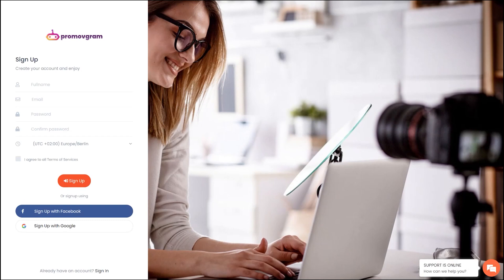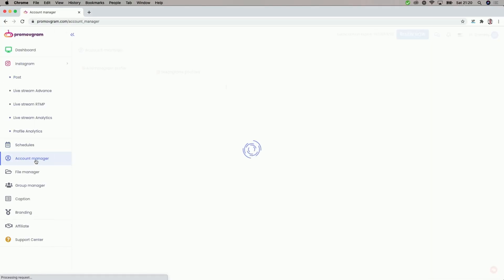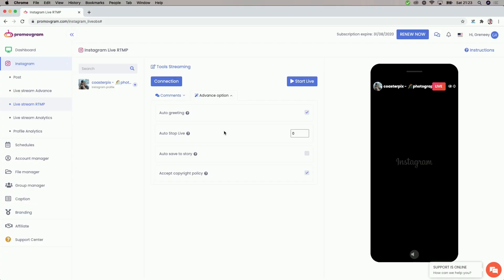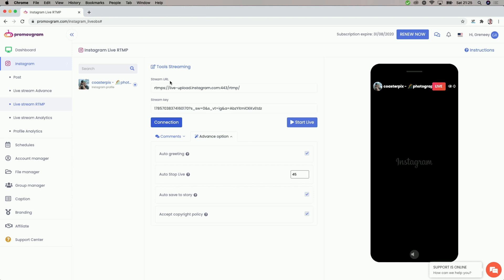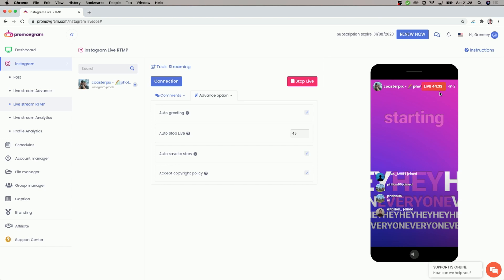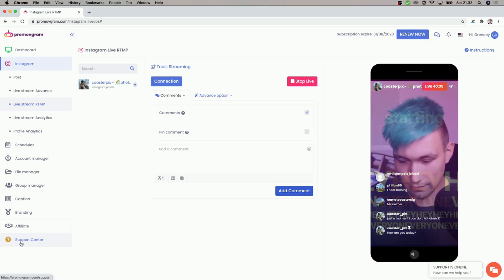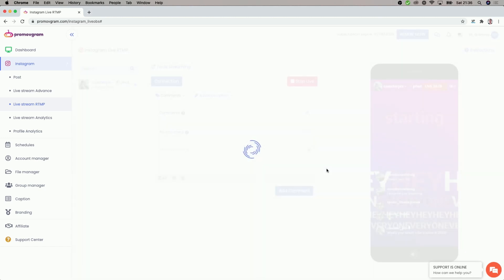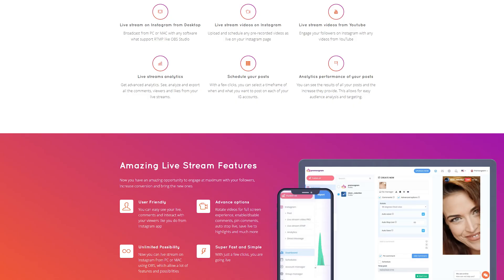How to use OBS Studio and Promovgram to go live on INSTAGRAM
Use Promovgram to stream from OBS to Instagram Live and chat with your viewers!

In this video I will demonstrate how you can go live on Instagram live from OBS with Promovgram and RTMP Livestreaming. Promovgram is a web service that allows you to livestream directly from OBS to Instagram Live and use their online dashboard to keep an eye on your chat and even interact with them Promovgram also offers many other very useful tools which can help you boost your Instagram game!

Sign up for one of the Promovgram Premium plans, connect your Instagram account to the Promovgram account and start using the Live Stream RTMP feature to livestream with OBS to Instagram!

Once OBS is set up with the RTMP url and RTMP key from the Promovgram dashboard you are ready to go live on Instagram live.

00:00 Quick Tip
00:27 Intro
00:40 Sign up & connect to Instagram
01:30 Livestream Options
03:02 Connecting OBS
04:00 Going Live
04:29 Live Chat Feature
05:42 Ending the Live Stream
06:14 Two more Features
07:36 Outro